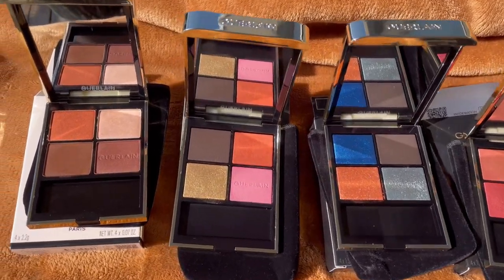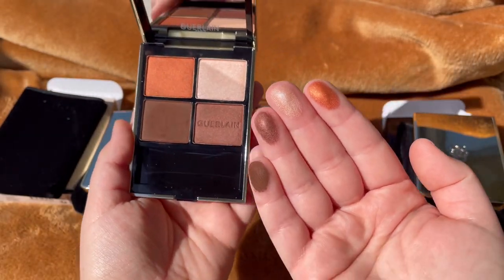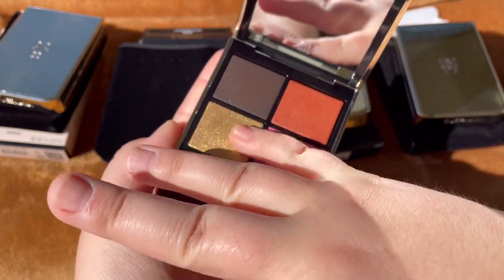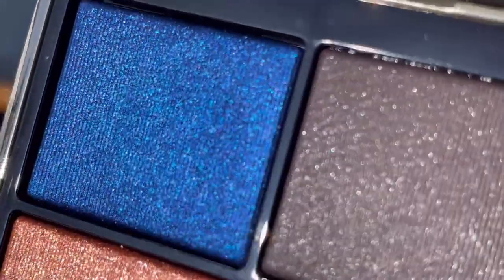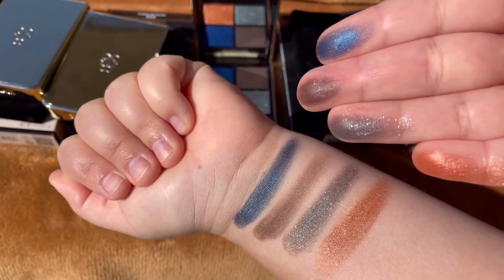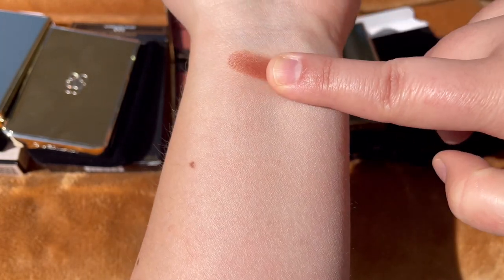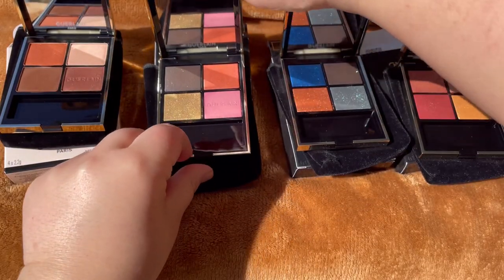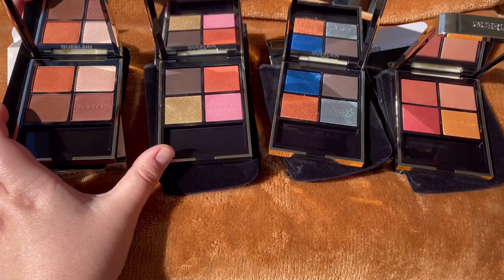Guerlain Ombres G Eyeshadows/ Undressed Brown/ Mystic Peacock/Metal Butterfly/Exotic Orchid swatches